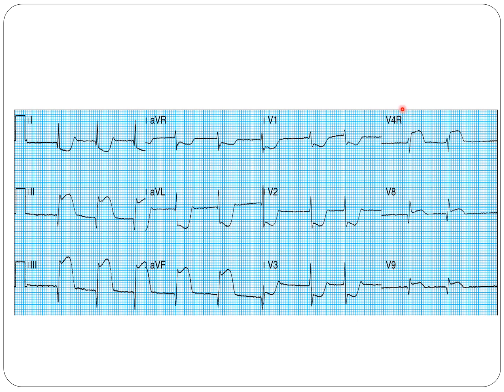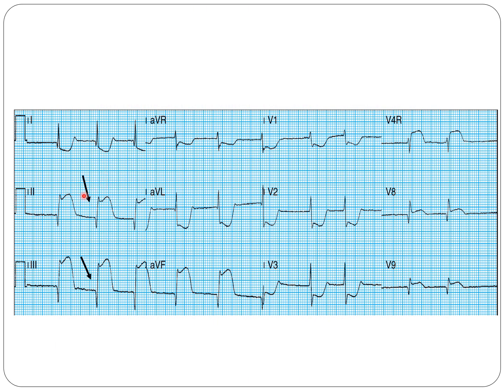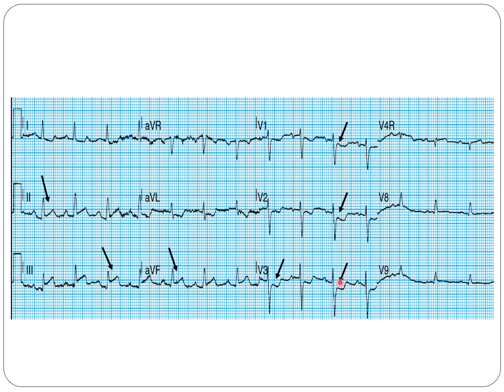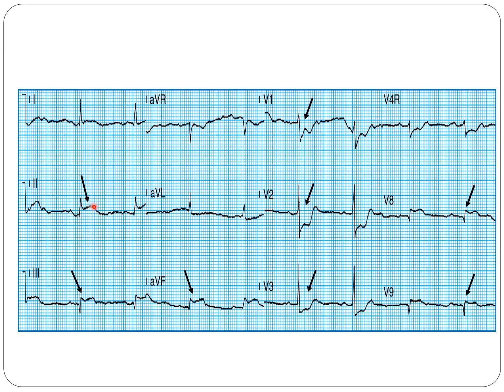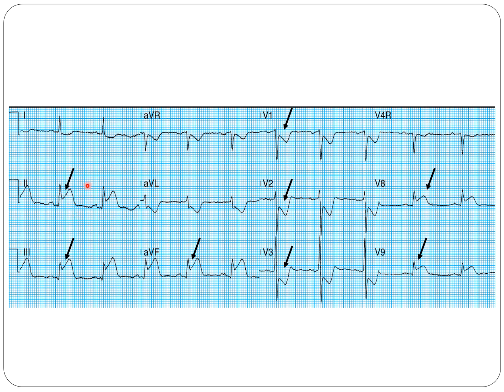ECG Ischemic Heart Disease:Evaluating 15 leads tracing with MI 5/7